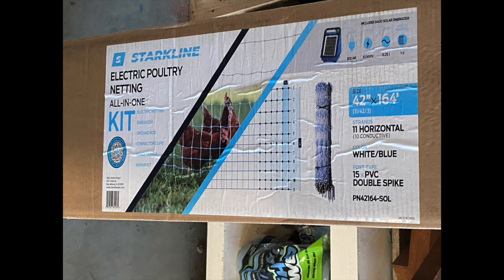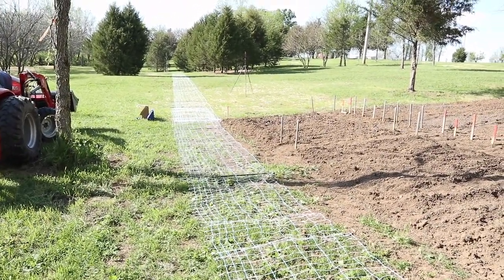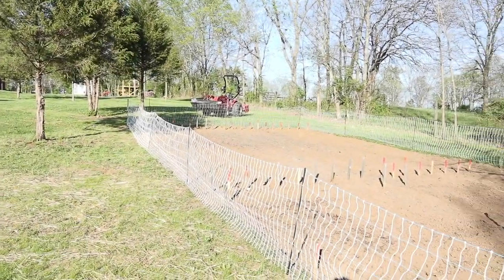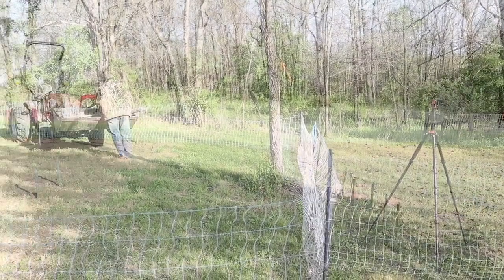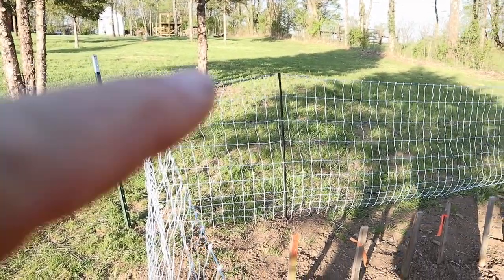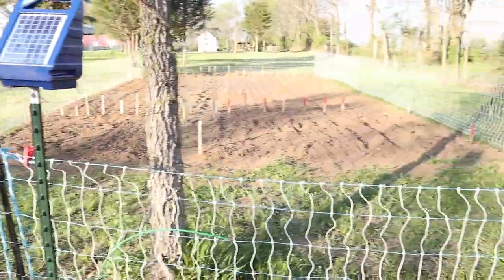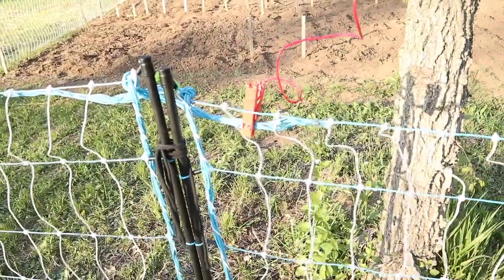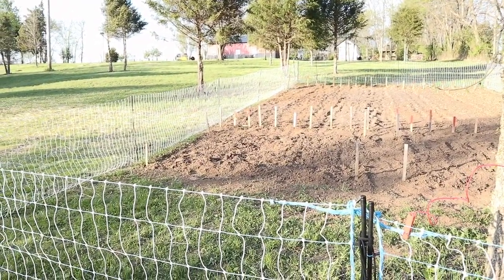#174: Using Starkline Electric Poultry Mesh Fencing to Protect Garden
Amazon Link to this Fence Kit
In this video I set up and try out a new electric fence system / poultry netting, in an effort to keep the critters out of our TNT garden.